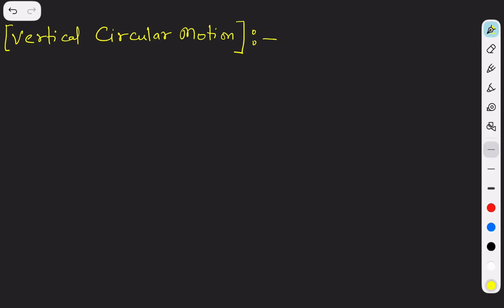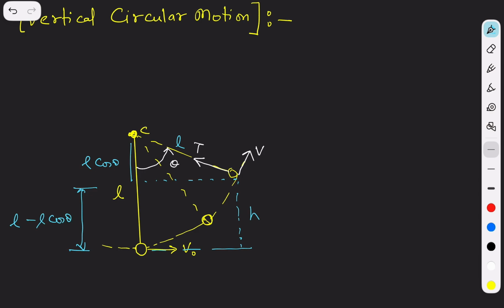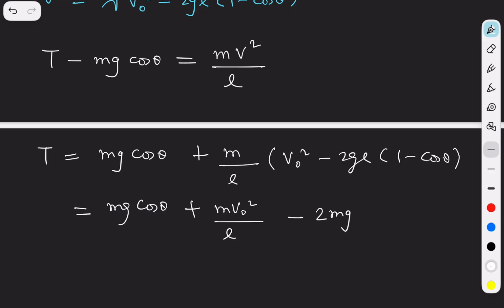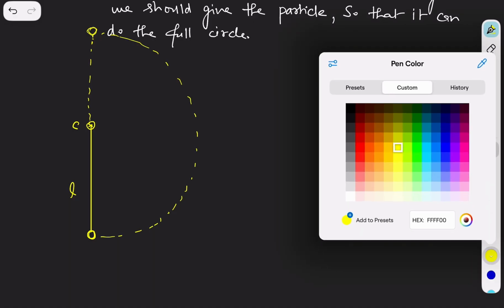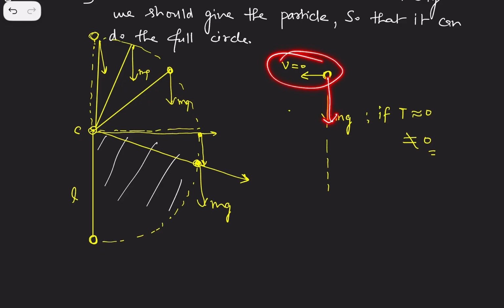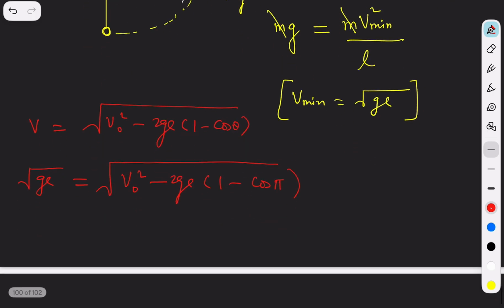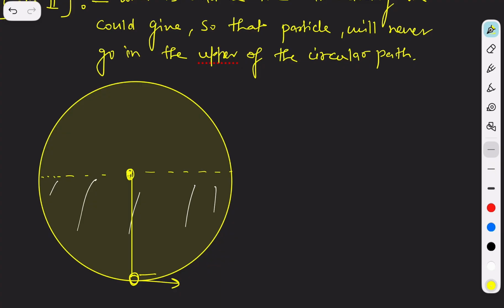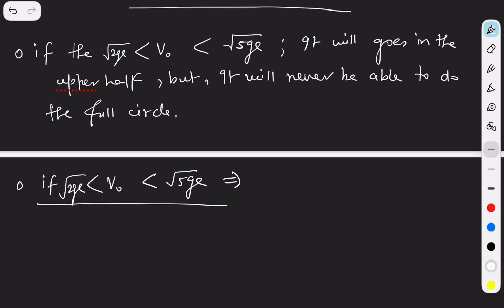Circular Motion: Lecture 09 Part 1 - (Basic + Advanced)| JEE Advanced | JEE Main | NEET